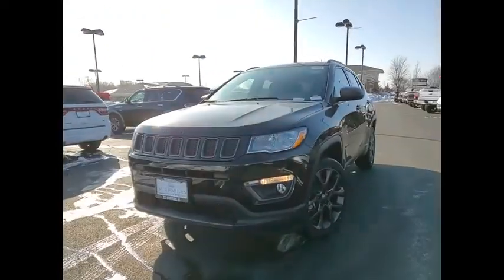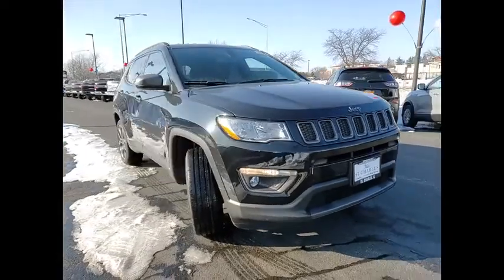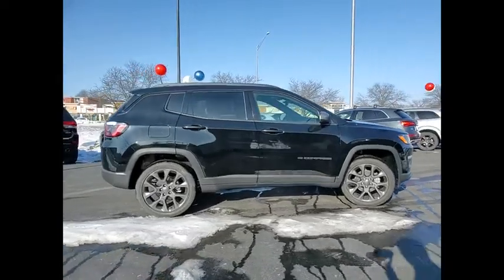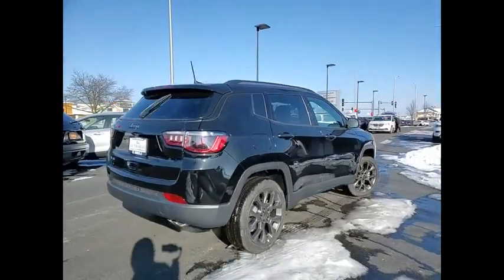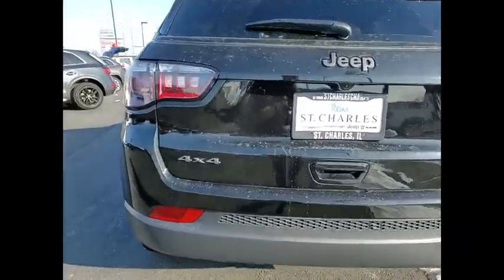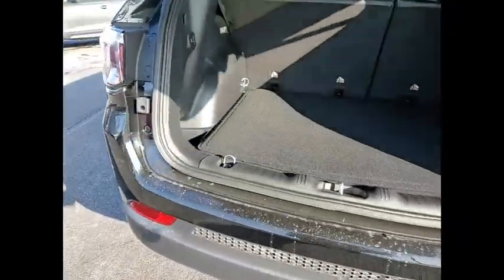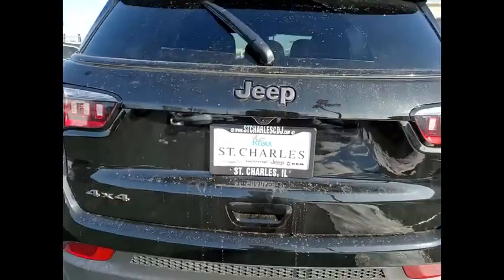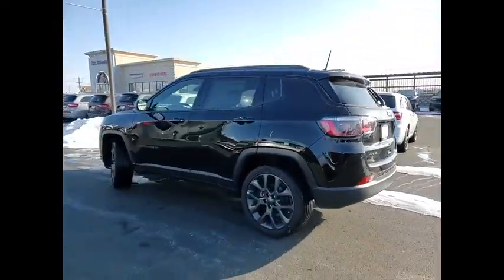2021 Jeep Compass St. Charles IL J9864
2021 Jeep Compass 80th Special Edition

1611 E. Main St.

Diamond Black Crystal Pearlcoat 2021 Jeep Compass 80th Special Edition Priced below KBB Fair Purchase Price! 22/30 City/Highway MPGbrbrBuying a new car isnt something you can really do off the cuff. Its a long-term commitment. Youre going to be spending almost every day driving it, for many years to come. So, its important that you dont get just any car, but one with which you really click. St. Charles Chrysler Dodge Jeep Ram will take the time to get to know what you want, and work with you to ensure thats exactly what you have when you leave. That holds just as true for used-car customers as it does for new Chrysler, Dodge, Jeep or RAM customers. If you want to be pressured into a purchase, you had best go elsewhere. In addition to helping drivers find the perfect Chrysler, Dodge, Jeep or RAM match, St. Charles Chrysler Dodge Jeep Ram also boasts a state-of-the-art auto repair center where our highly skilled team of technicians perform routine maintenance as well as other services, such as auto-glass repairs, transmission repairs, and wheel repairs. And, for drivers who prefer to work on their Chrysler, Dodge, Jeep or RAM themselves, we have a variety of manufacturer-certified parts (i.E., Oil filters, batteries, windshield wipers...). To learn more about St. Charles Chrysler Dodge Jeep Ram, our impressive lineup of new Town & Country, Grand Cherokee, Challenger, 1500, 200, and used-car models, or rave-worthy service, contact us today. Or visit us in person. Were conveniently located at 1611 East Main St., St. Charles, IL. Welcome to the St. Charles CDJR website, a fast and convenient way to research and find a vehicle that is right for you. Whether you are looking for a new or used Chrysler, Dodge, Jeep or Ram car, truck, or SUV you will find it here. We have helped many customers in or near Chicago, Glendale Heights, St. Charles, Elgin, Bartlett, Schaumburg, Geneva, Batavia, West Chicago, Naperville, Wheaton, Carol Stream and Elburn find the Chrysler, Dodge, Jeep or Ram of their dreams! We know that prospective customers are extremely well educated when researching their next vehicle. St. Charles CDJR has made it easy to get all the available vehicle information so you can spend less time researching and more time enjoying your purchase.